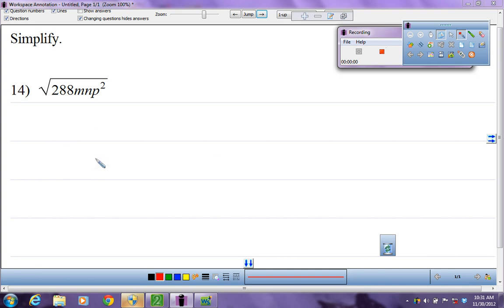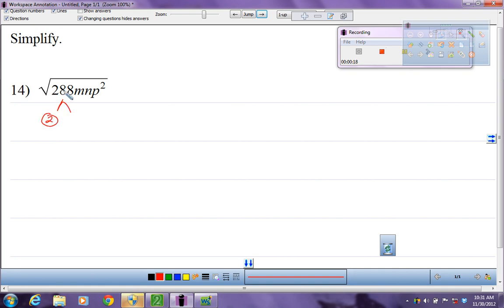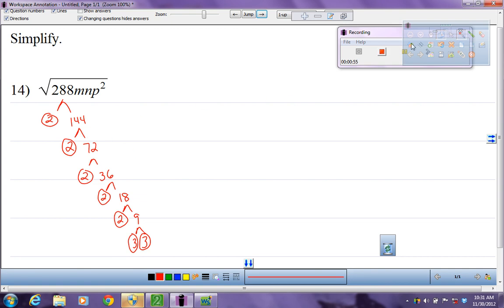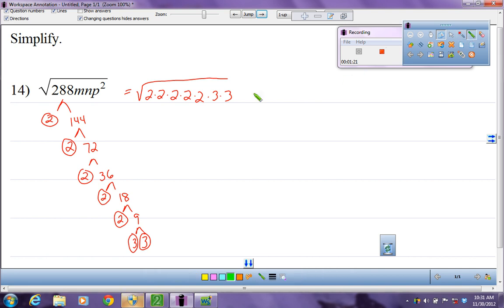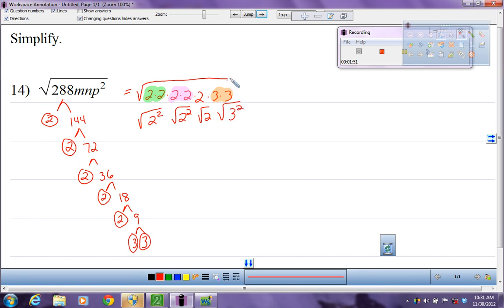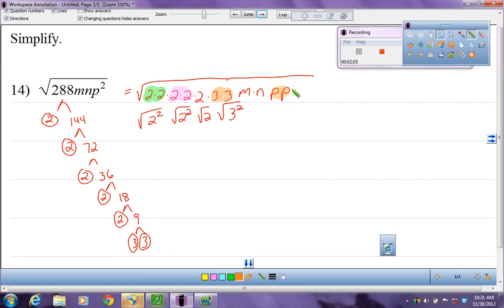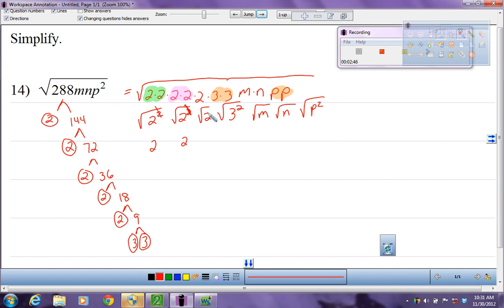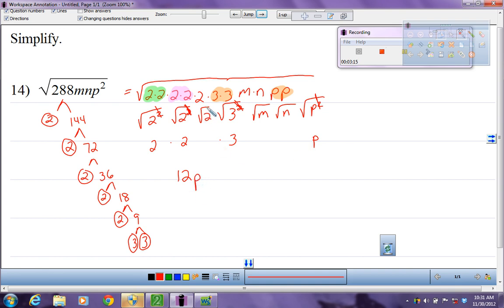Problem 14 Week 11 HmWk